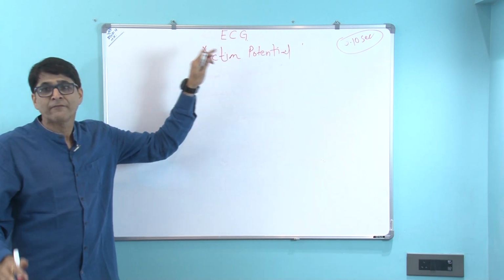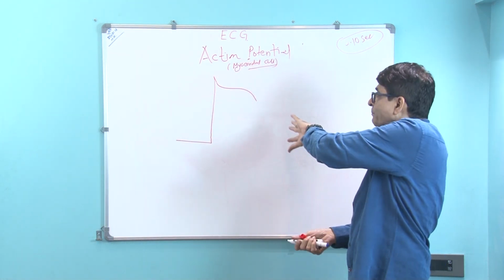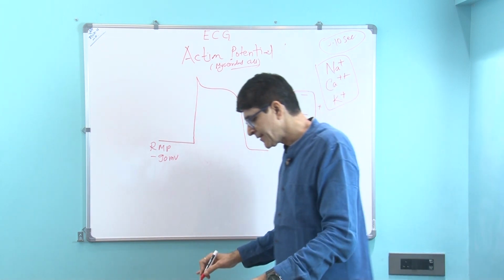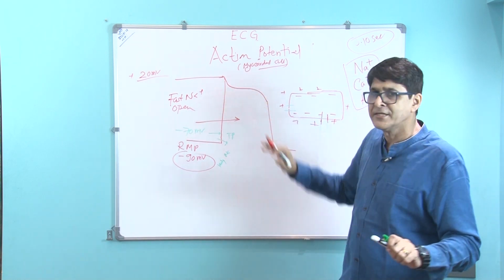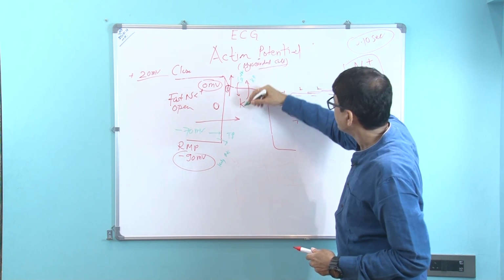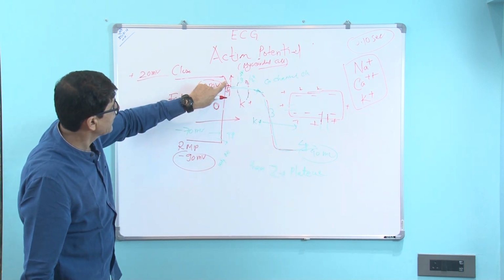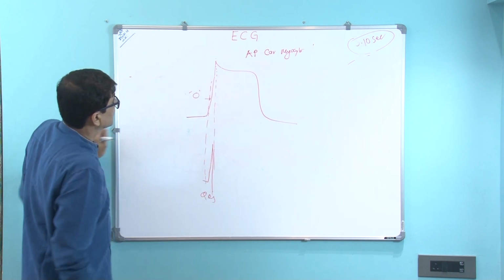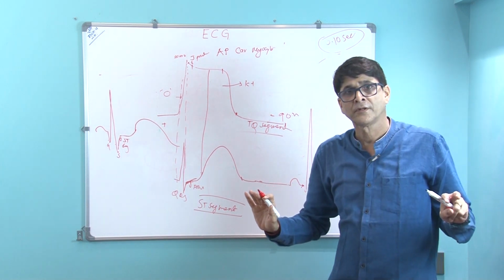3. Electrocardiography : Action Potential Of Myocardial cells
Electrocardiography : Action Potential Of Myocardial cells